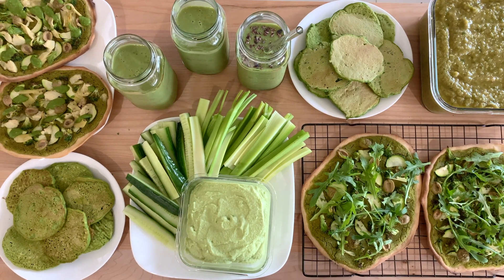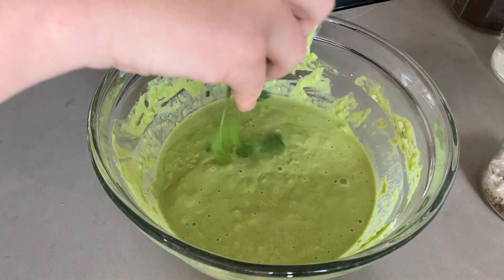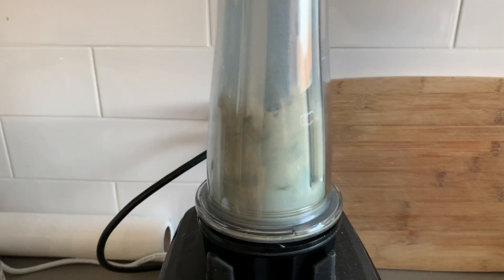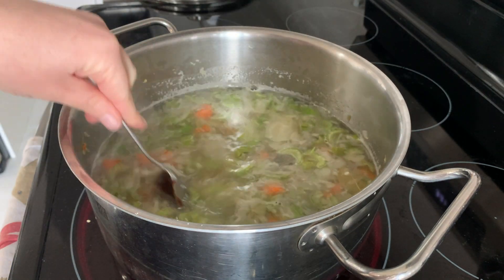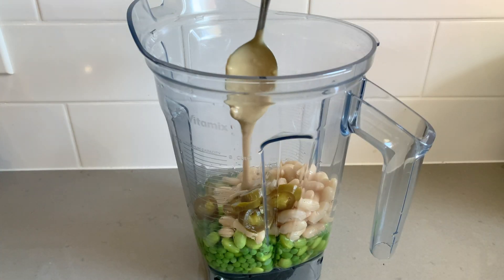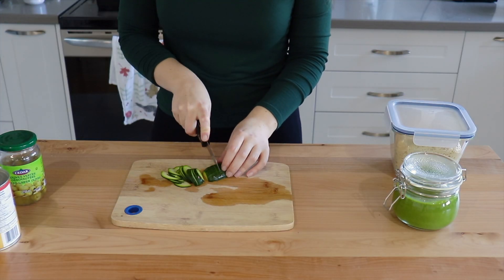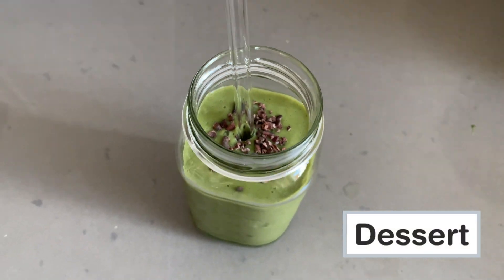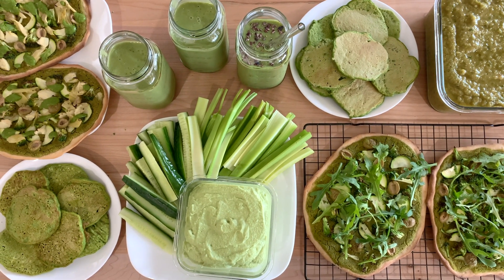5 EASY Green Recipes for Breakfast, Lunch & Dinner! 💚 Healthy, VEGAN & Delicious!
Let's make breakfast, lunch & dinner... but green! 💚 Today we are celebrating Spring and Earth Day with these fun, green meal ideas. Hope you guys enjoy!

🌱 Want to join the Let's Eat Plants mailing list with exclusive recipes, video updates & more?

Liquid Smoke
Kamut flour
Caco nibs

Sweet version:
1 cup all-purpose flour (120 grams)
1 TBL flax seed
½ tsp. cinnamon
¼ tsp. sea salt
1 ½ cups fresh baby spinach
2-3 TBL maple syrup sugar (or sub maple syrup, coconut sugar, etc.)
¾ cup soy milk
1 tsp. vanilla extract
+ Optional: baking powder & apple cider vinegar (I did not use these because I'm sensitive to the taste of baking powder, but if you want a fluffier pancake it is suggested to use these leavening agents. Please see original recipe for quantities.)

Savory version (I doubled this recipe in the video)
1 cup all-purpose flour (120 grams)
1 TBL flax seed
½ tsp. sea salt
1 ½ cups fresh baby spinach
¾ cup soy milk
+ fresh herbs such as green onion or cilantro

🥣 Split pea soup:
½ large onion
2-3 cloves garlic (I used 3)
1 - 1½ cups chopped carrot
1 - 1½ cups chopped celery
2 cups green split peas
6-7 cups vegetable broth (or water + Better than Bouillon paste)
3 bay leaves
1 sprig of thyme
5-6 drops of liquid smoke (Optional, but it adds great flavor! You could also sub with smoked sea salt if you have it)
1 ½ cups riced cauliflower
1-2 large handfuls spinach

🍵 Green Hummus:
2 ½ cups beans (I used 1 ½ c. edamame & green peas + 1 c. white beans)
1/2 cup aquafaba (the cooking liquid from the beans or liquid left in can)
1/4 cup jalapeños + some of the brine
3 TBL tahini
3 TBL lemon juice
1 clove garlic
1/2 tsp. garlic powder
1/2 tsp. salt

(I subbed the oil for water + added 1 tsp. sugar)

🍨 Mint Chocolate Milkshake:
1 cup frozen riced cauliflower
3 frozen bananas
1 small zucchini
3 cups liquid (I used half soy milk half water)
1 scoop vanilla protein powder (or sub with 3 dates for sweetness)
3-4 drops peppermint extract + small handful of mint (or sub with slightly more of only 1 of these is fine too)
1 cup kale
+ cacao nibs or vegan chocolate chips (you can add these ad the end of the blending session and just pulse a few times to break them into tiny pieces if you'd like)